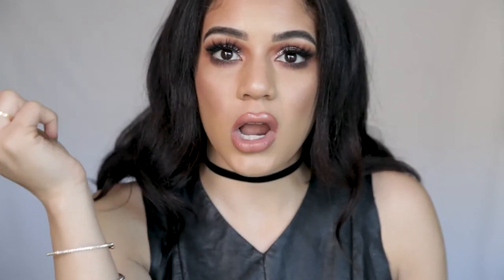Q&A | FOUNDATION FOR OILY SKIN, MAKEUP REMOVAL, COLOR CORRECTING AND MORE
So many of you ask me questons constantly. I thought this would be a perfect time to answer those questions for you. I chose some of the most popular questions I get asked and created this short Q & A for you all. ENJOY and please leave any additional questions you may have in the comments down below. :)
PRODUCTS MENTIONED